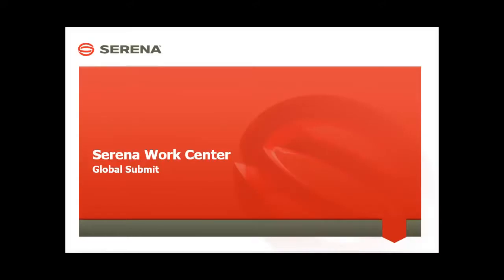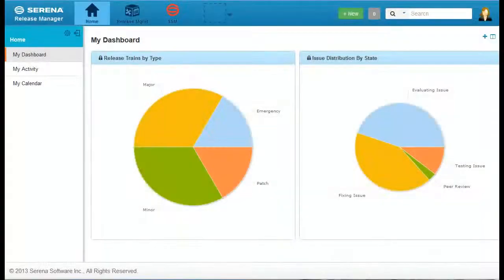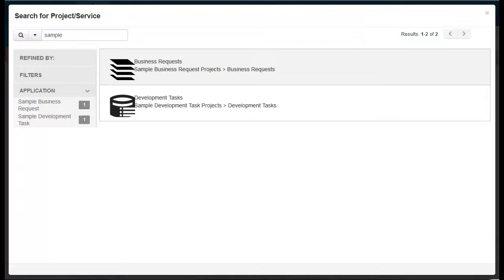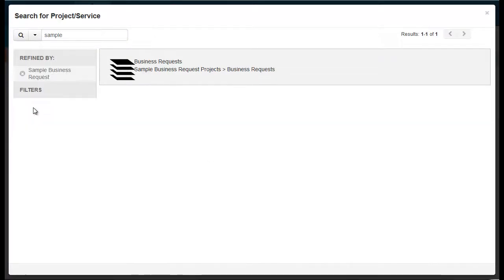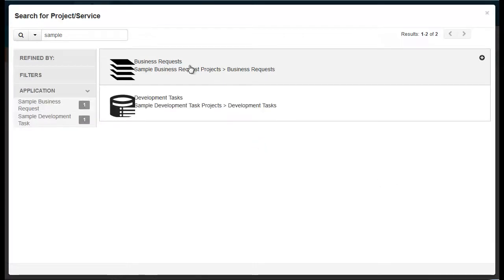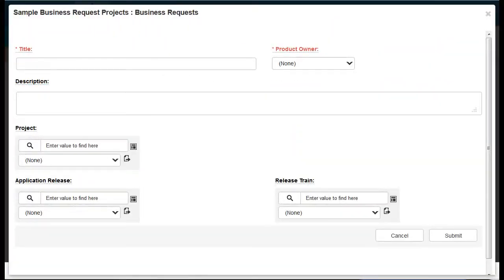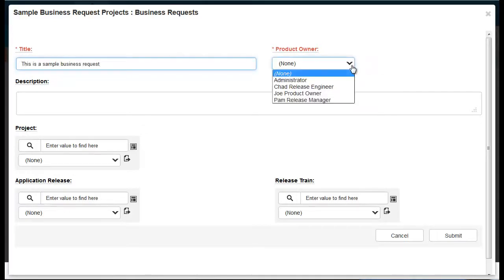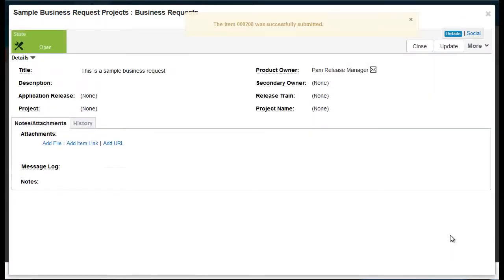Micro Focus SBM Work Center Submit Process Demo